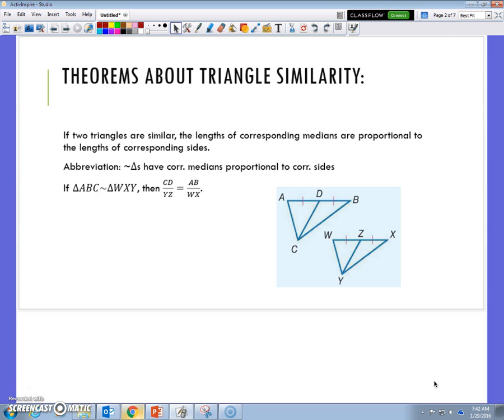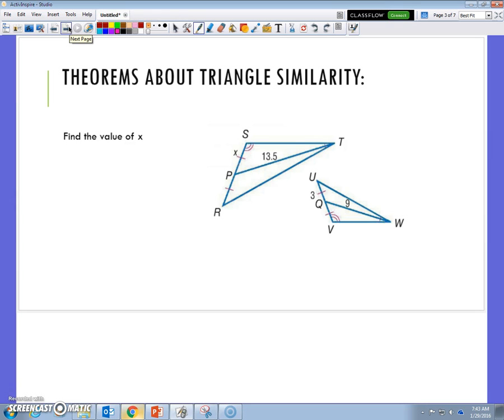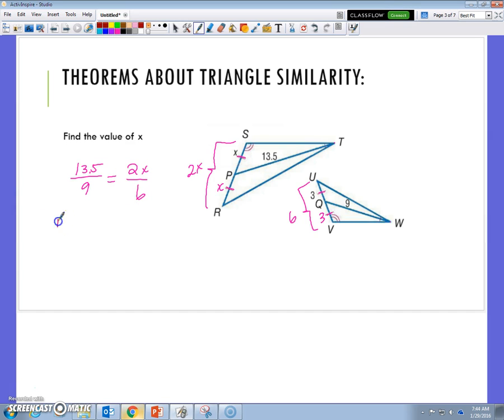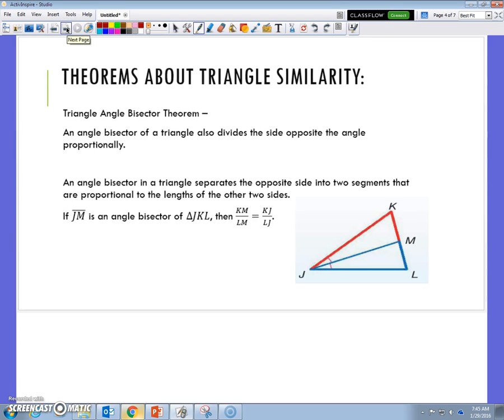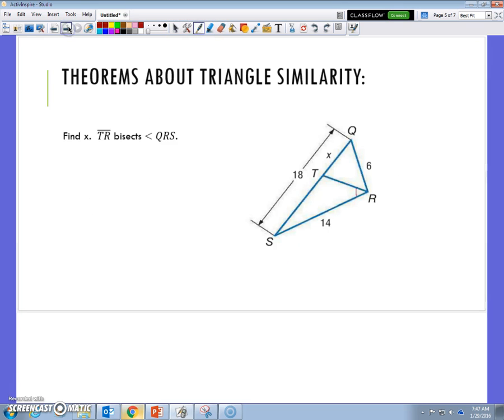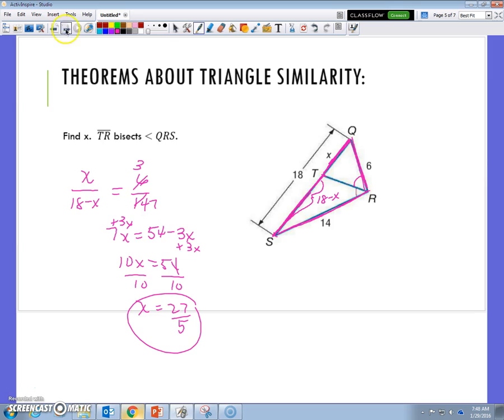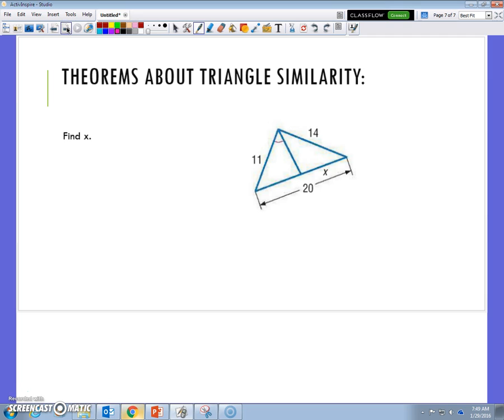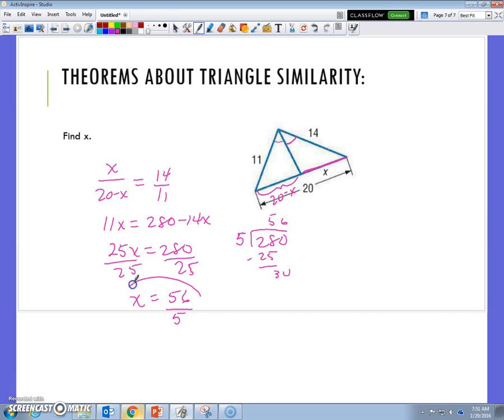Parts of Similar Triangles Notes Part 2